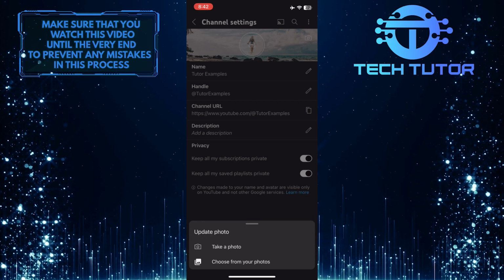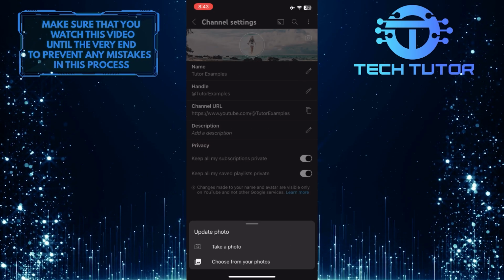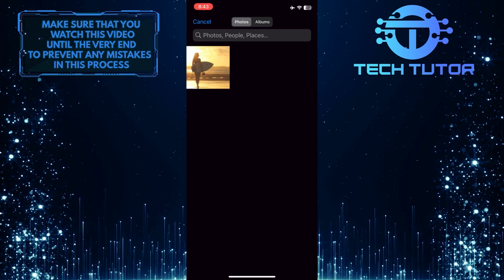How To Change YouTube Profile Picture On iPhone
Do you want to change your profile picture on YouTube but don't know how? This video will show you exactly how to do it from your iPhone! Follow step-by-step instructions as we take you through the process of changing your current profile picture for a new one. We cover everything from finding the right photo and uploading it to cropping and saving it. So don't wait - watch the video now and learn how to change your YouTube profile picture on an iPhone!